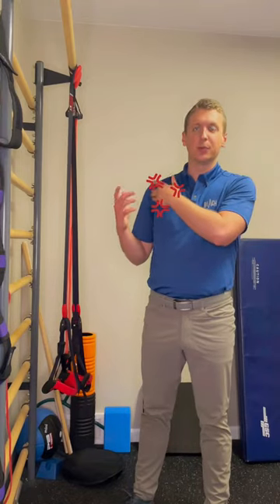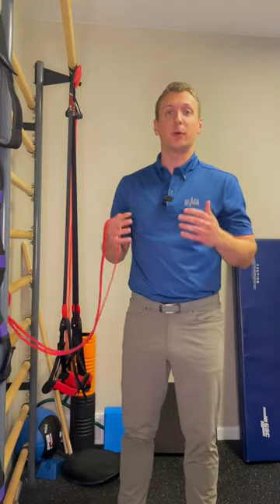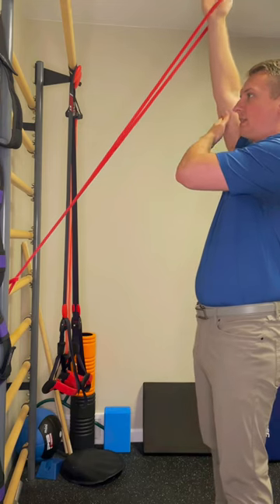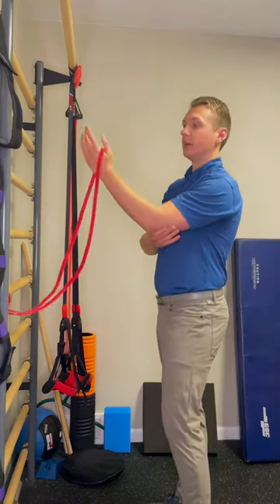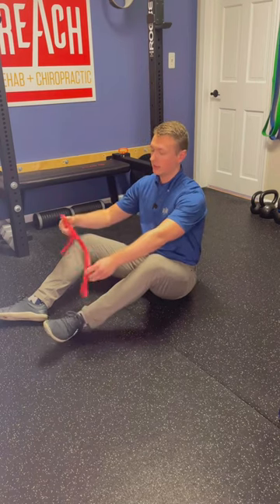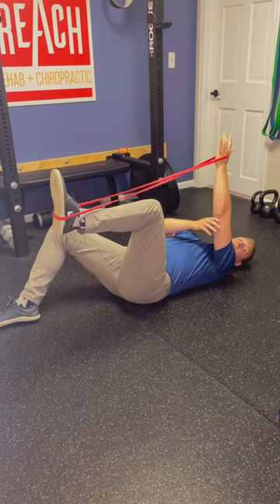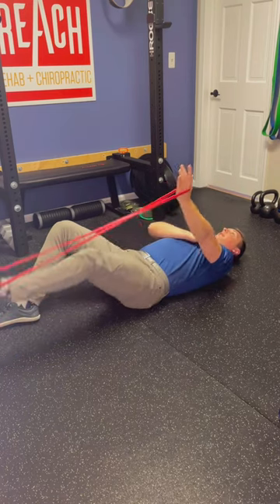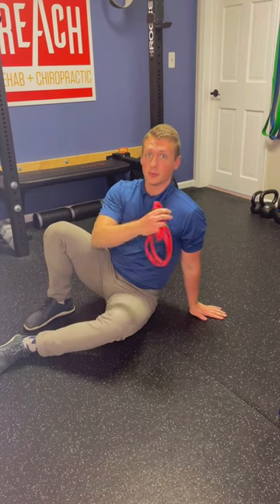Banded Eccentric Shoulder Flexion Exercise -- reduce shoulder pinching